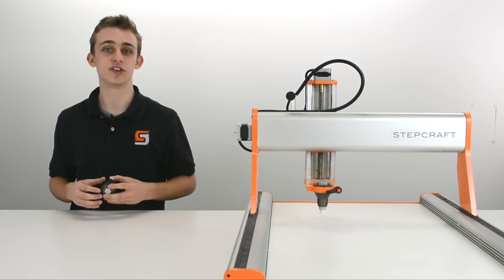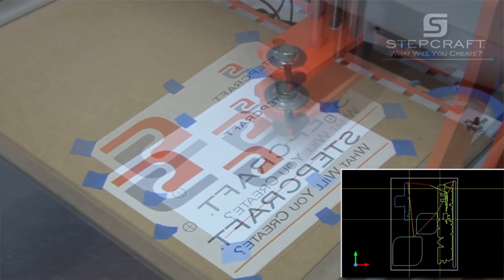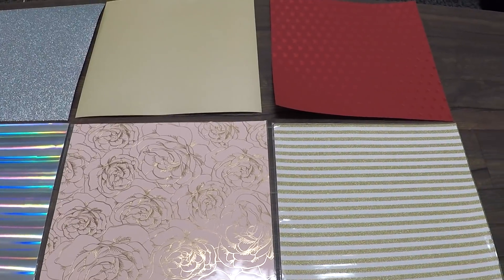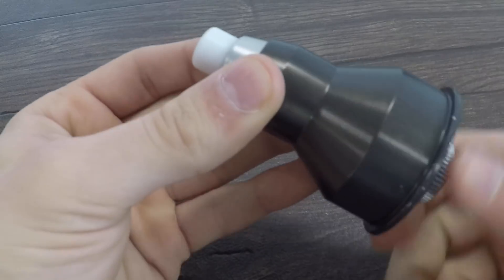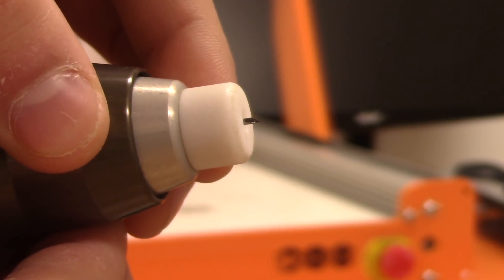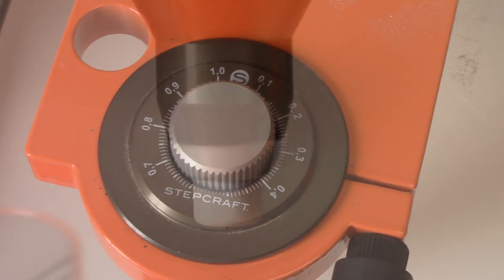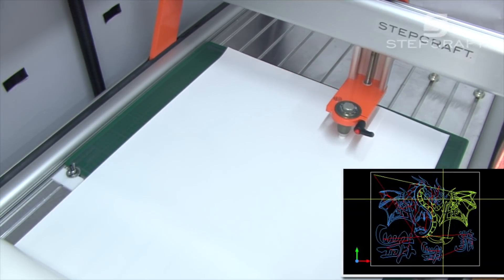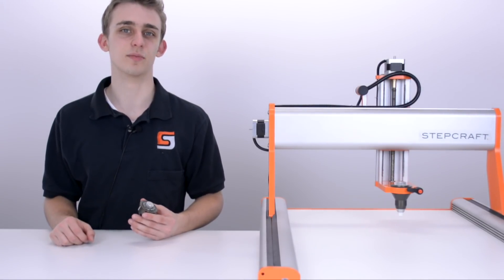Turning A Desktop CNC into A Graphics/Vinyl Cutter - STEPCRAFT Drag Knife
In this video, we introduce you to the STEPCRAFT Drag Knife… and we will show you how this little attachment can add so much flexibility to your STEPCRAFT CNC machine.

When you think of owning a CNC machine most people think mainly of cutting woods, plastics and metals… But rarely does anyone think about cutting paper, vinyls, films and foils.  That is up until now.

The STEPCRAFT Drag Knife lets you turn your CNC into a fully functional graphics, vinyl, paper and foil cutter.

Thanks to its 43mm casing, it can be quickly and effortlessly installed or removed from the STEPCRAFT - - and if you are using a Quick Release Lever, you can do this without tools.

The Drag Knife features a Roland-compatible blade that is commonly found in commercial-grade vinyl cutting machines. These Blades are available with 30, 45 and 60 degree angles.

The 45 degree blade comes standard with the Drag knife and is good for a wide variety of materials up to .5mm thick, like sign vinyl, construction paper and the like.

The 30 degree blade is good for very thin material like foils, vellum, and thin papers.

And the 60 degree blade is good for thicker materials from .5mm to .8mm thick, like heavy card stocks, thicker vinyls and fancy paper commonly used in scrapbooking.

The blade is held in place magnetic holder and it rides on a ball bearing which allows it to easily and quickly rotate and pivot as the machine moves.

The movement is so smooth… that very precise angles can be achieved, such as this T-shirt.  You can notice the very small, highly detailed cut pieces - cuts like this are rarely even possible on a dedicated vinyl cutter unless you get into the higher-end commercial-grade machines.

Many people ask us, “How does the blade know when to turn?” -

if you look closely at the tip of the blade you will notice that the point is slightly offset from the center line.  This allows it to trail the cutter as it moves.  So when the STEPCRAFT changes direction, the blade will automatically pivot in the direction of the movement.

Another unique feature of the STEPCRAFT Drag knife is the fully adjustable blade depth.  By turning the knob at the top of the unit, you can adjust the amount of blade that is exposed from the bottom of the unit, thus controlling how deep the blade cuts into the material.

This is especially important with material like Vinyl, where you might only want to cut through the vinyl itself and not through the backing paper.

The entire blade unit is spring-loaded so that constant pressure can be applied to the blade at all times.

From Signs, to T-shirts - Crafts, to school projects… the Drag knife can expand the capabilities of the STEPCRAFT CNC systems, giving you the functionality, accuracy and flexibility that you could only realize by having separate, dedicated machines.

This $139.00 Add-on is a fraction of the price of both hobby and commercial vinyl cutting machines.  This is another reason why STEPCRAFT machines are known around the world for their flexibility, accuracy and most of all quality.